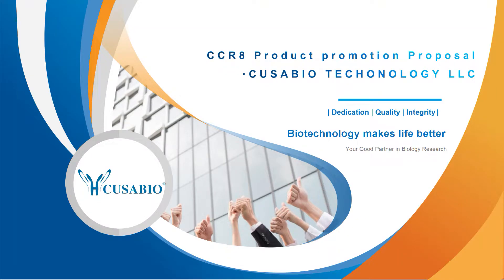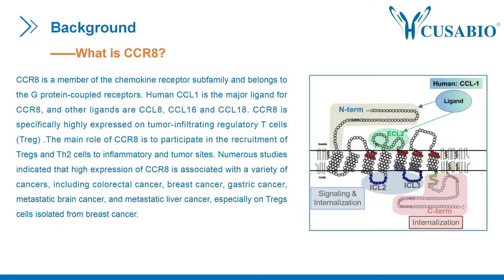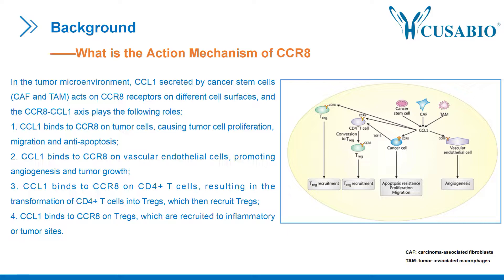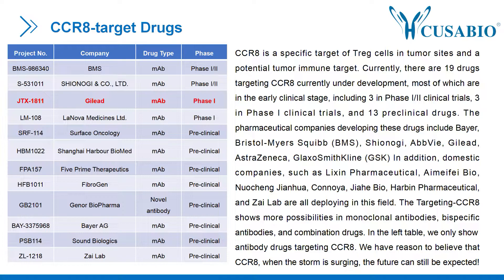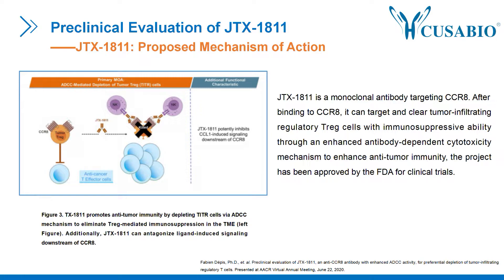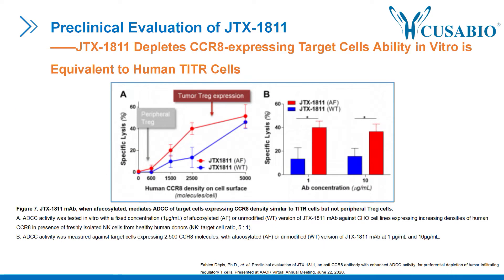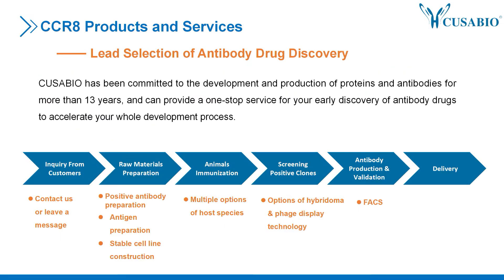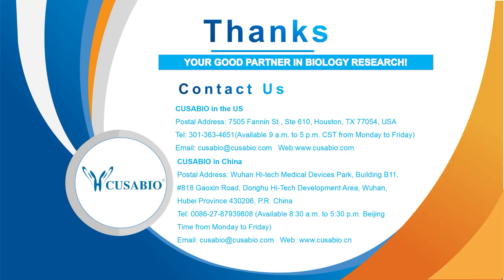Get an Overview of CCR8 (C-C chemokine receptor type 8)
CCR8 is a member of the chemokine receptor subfamily and belongs to the G protein-coupled receptors. Human CCL1 is the major ligand for CCR8, and other ligands are CCL8, CCL16, and CCL18. Numerous studies indicated that high expression of CCR8 is associated with a variety of cancers, including colorectal cancer, breast cancer, gastric cancer, metastatic brain cancer, and metastatic liver cancer, especially on Tregs cells isolated from breast cancer. Thus, the CCR8 becomes a significant research target that attracts researchers' attention in recent years.